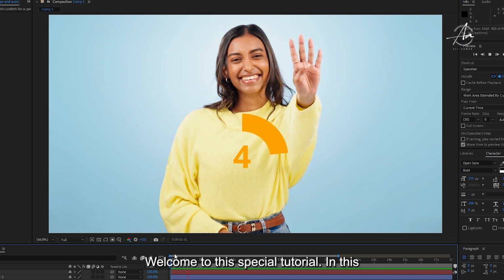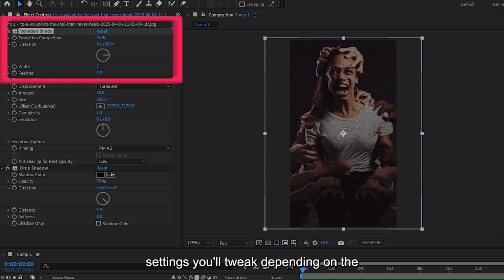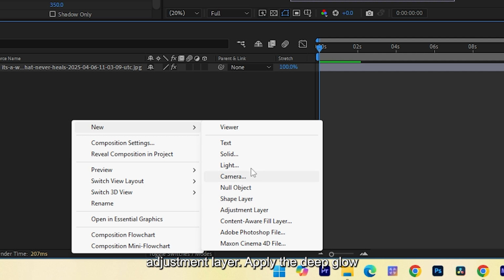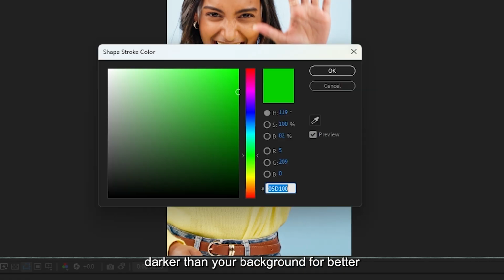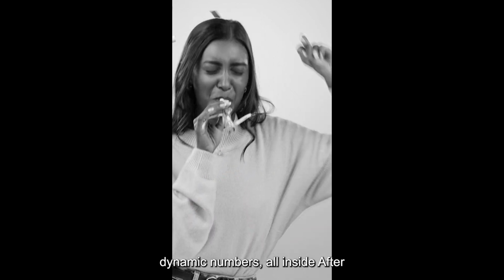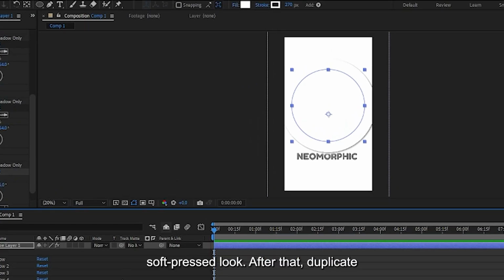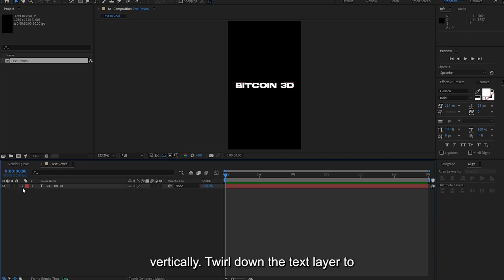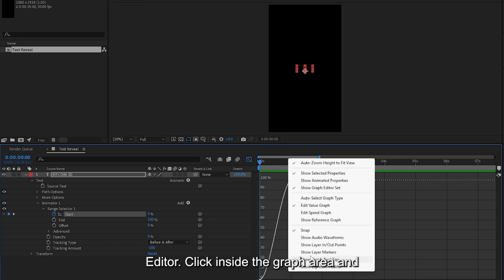4 After Effects Tricks in 5 Minutes | Beginner Tutorial 2025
4 INSANE After Effects Tricks You’ll Wish You Knew Sooner!

Ready to take your edits to the next level?
These 4 lightning-fast tricks in Adobe After Effects will instantly upgrade your motion graphics, transitions, and animations. Whether you’re creating for clients or content, these hacks save time and boost your creativity!

00:11 – Intro
01:44 – Trick #1
02:53 – Trick #2
04:03 – Trick #3
05:25 – Trick #4
05:39 – Outro
Copy & Paste This Countdown Expression (3 to 1):
var startValue = 3;
var endValue = 1;
var duration = thisComp.duration;

var t = clamp(time, 0, duration);

var value = Math.floor(linear(t, 0, duration, startValue + 1, endValue));

// Output the countdown number
value.toString();